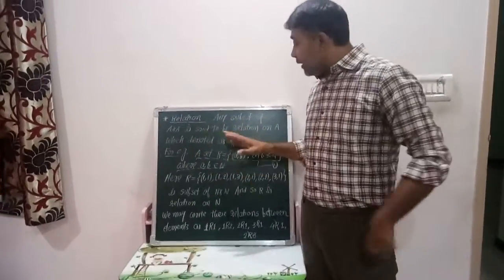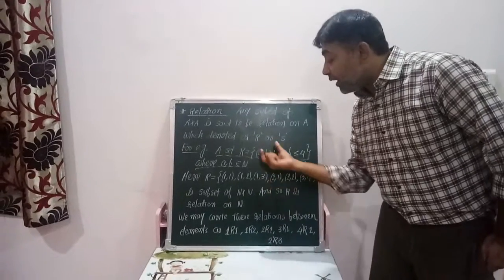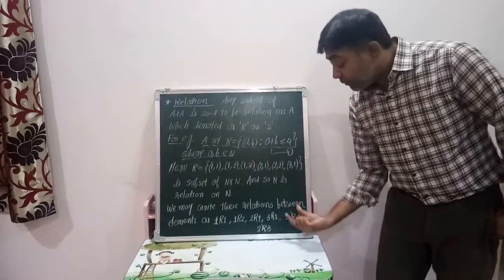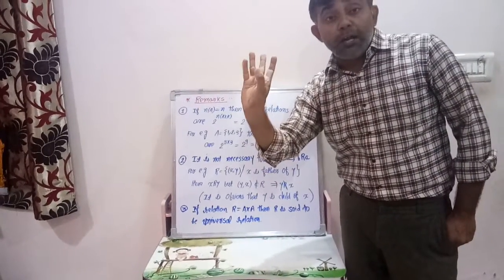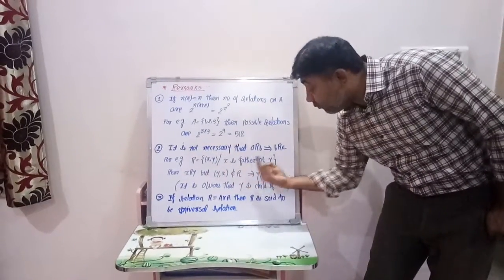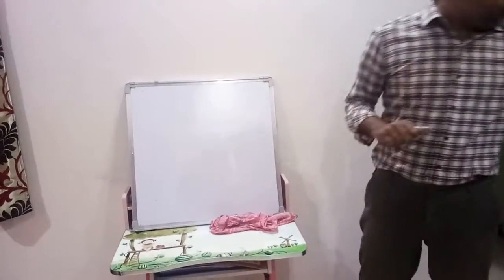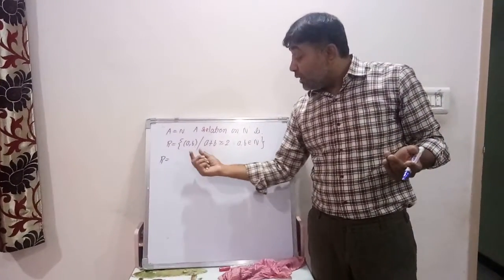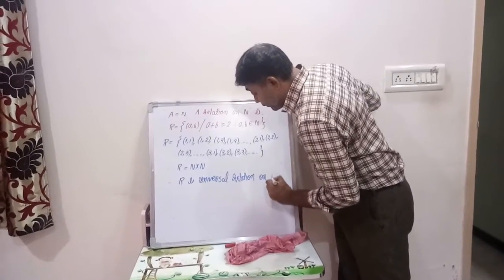Relation defn by Kapil sir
Defn and property